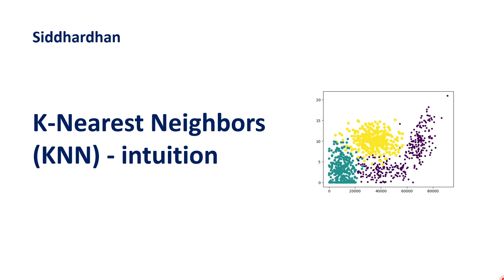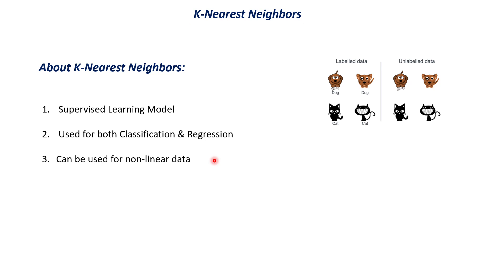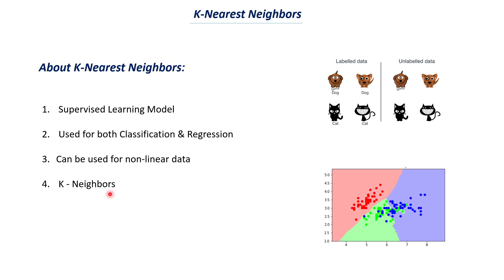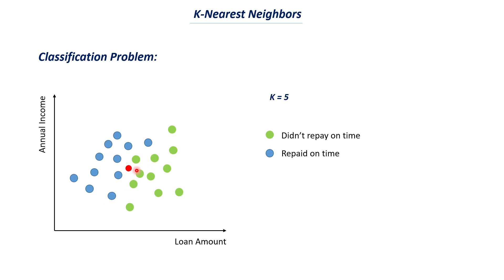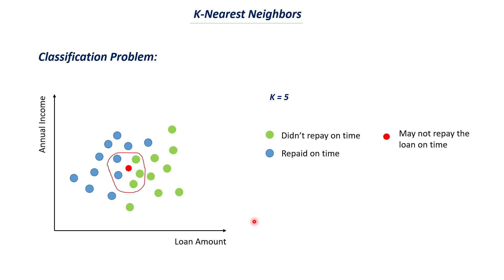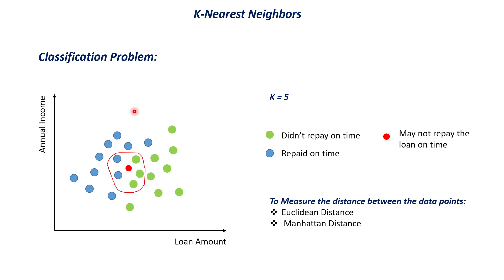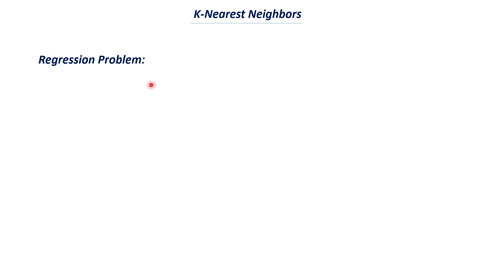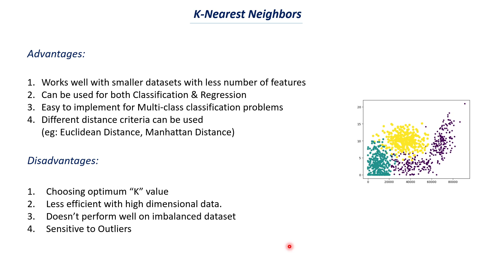7.5.1. K-Nearest Neighbors (KNN) - intuition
. In this video, I explained what is meant by a K-Nearest Neighbor model, and how to understand it in a better way. You will be able to understand the intuition behind K-Nearest Neighbor and its basics by watching this video.